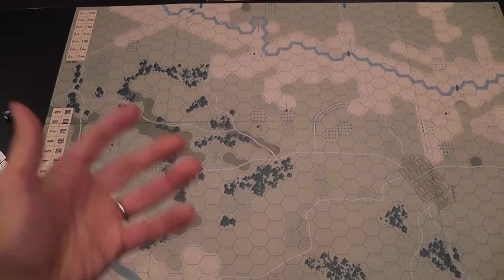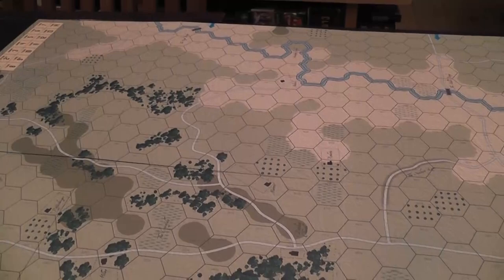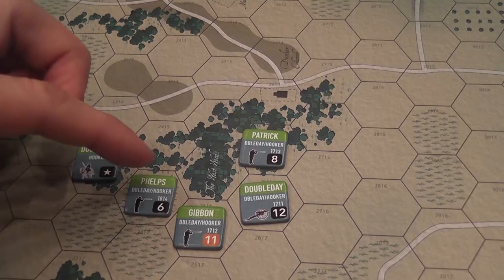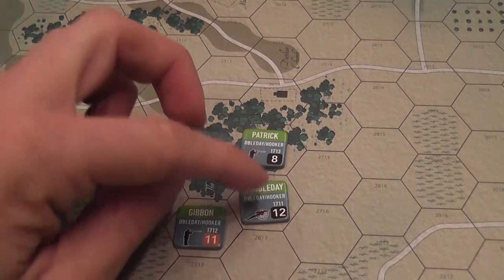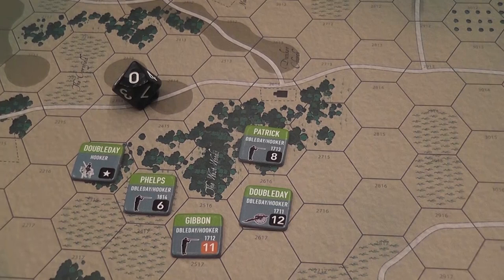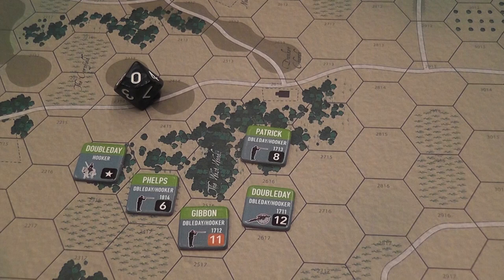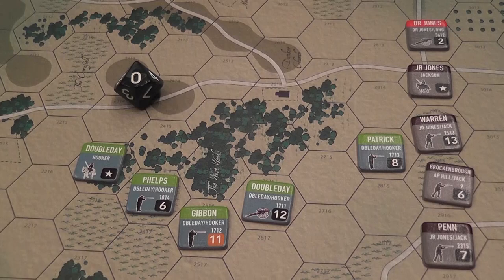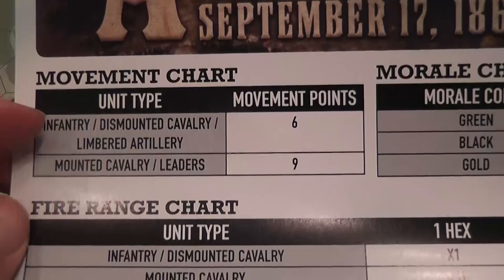Antietam (Worthington Games) Review